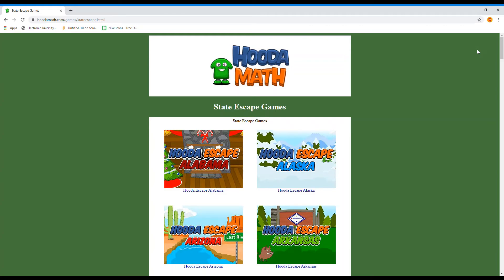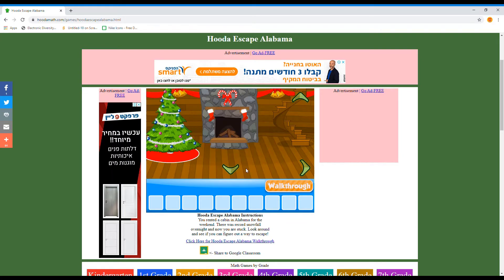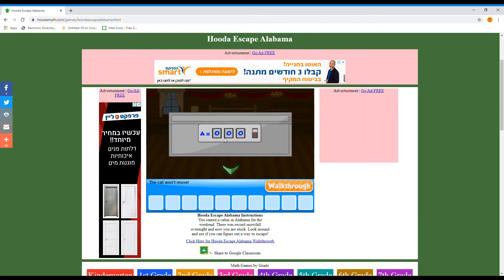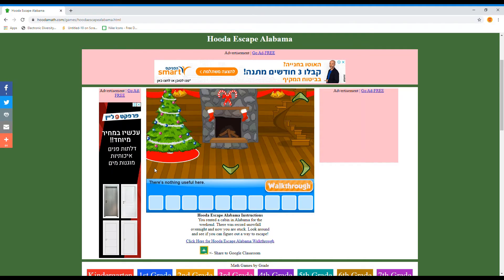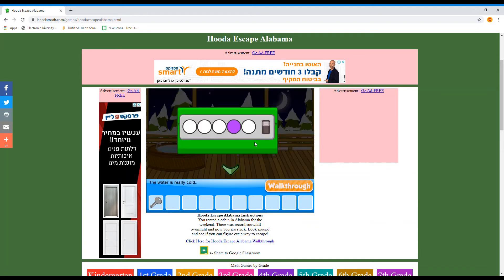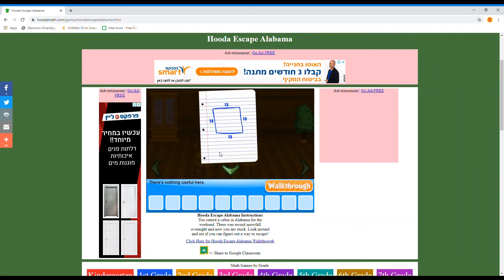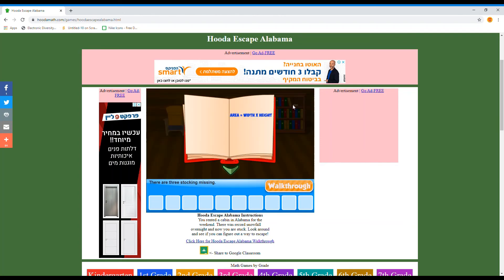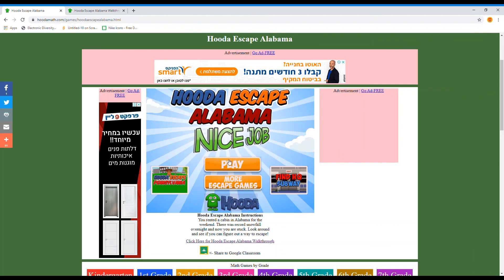Playing 1st grade escape room games *HARD*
if this video reaches 10 likes i will make another one of these videos